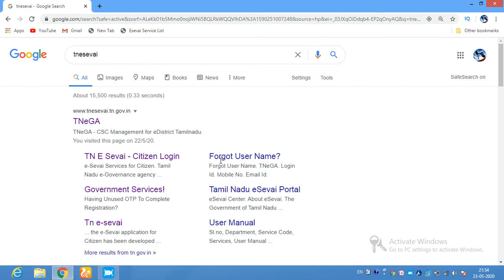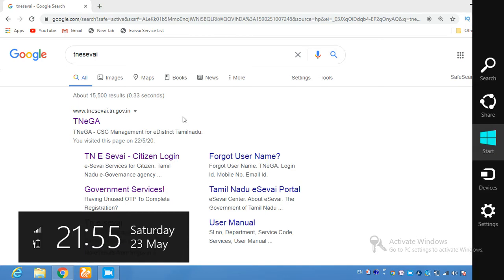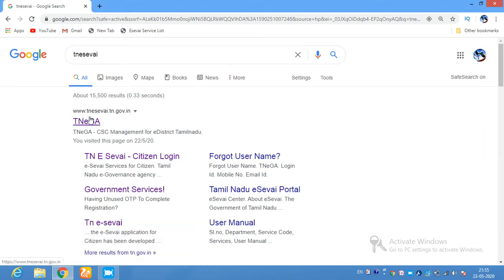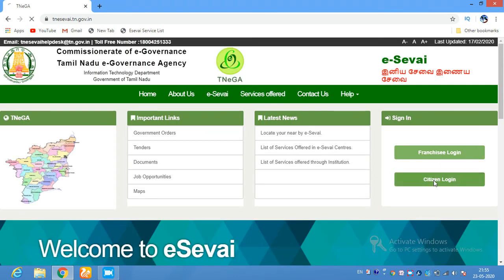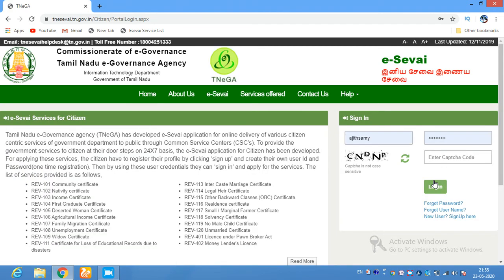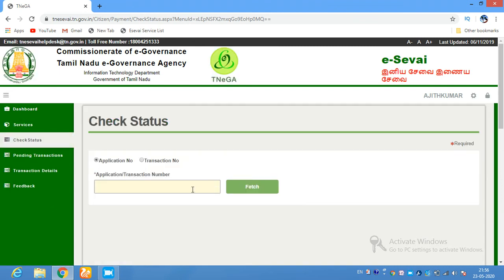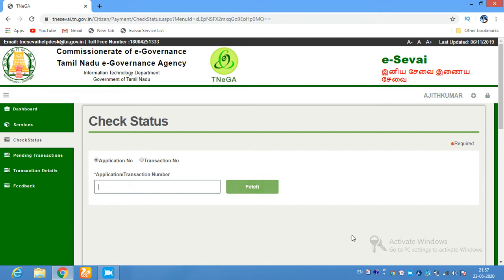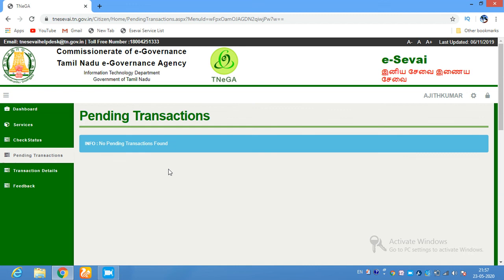How to Check Income Certificate Status InTnega| Tnega| Tamiltechthalaiva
We Are  Sharing our tecgnical Knolwedge to You.Educate And Educate The Peoples in Digital plattform .Tech Updates And How to  Do these